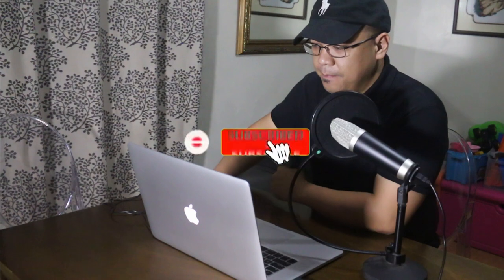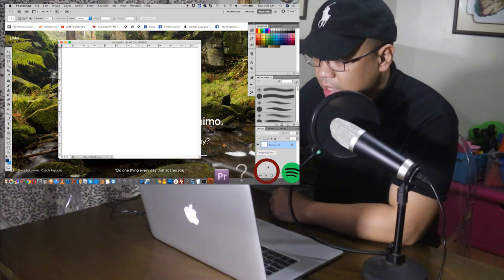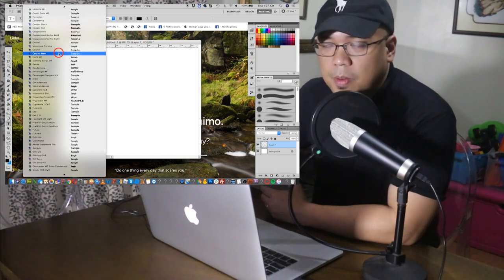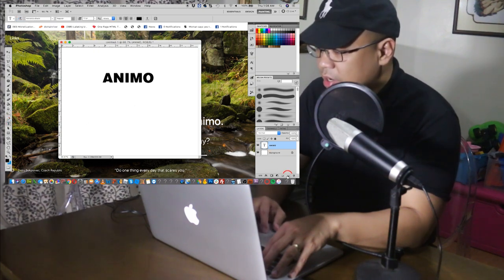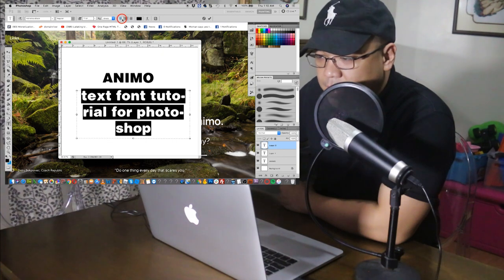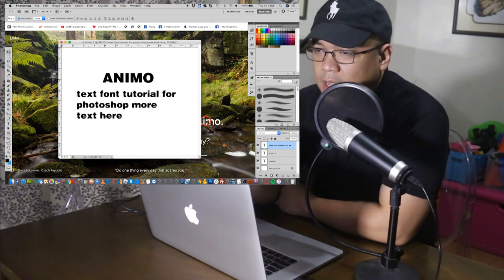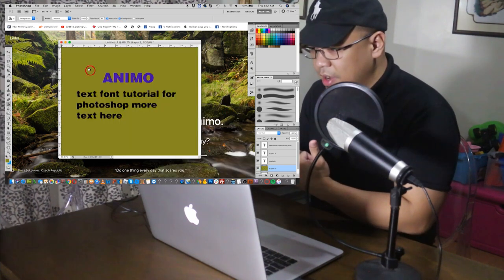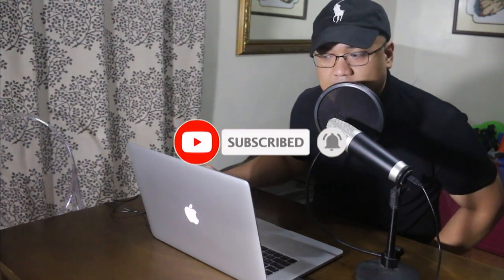How to Add Text in Photoshop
Photoshop is very easy, all you need to do is to learn to reasearch and practice online.